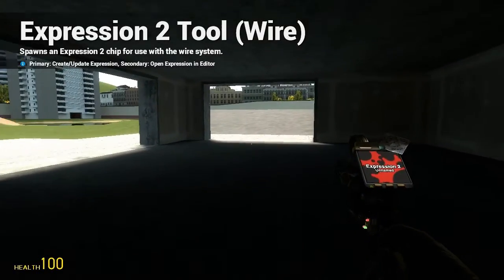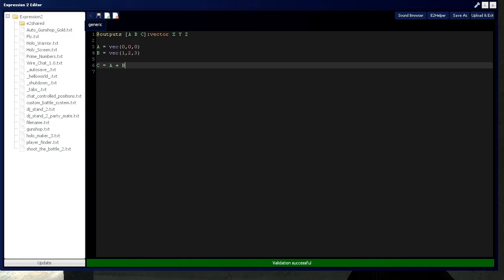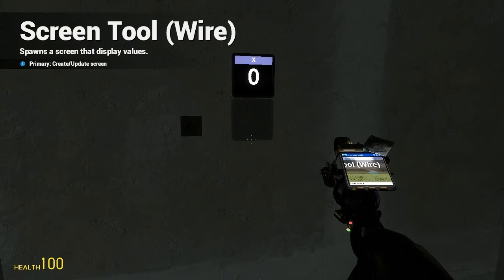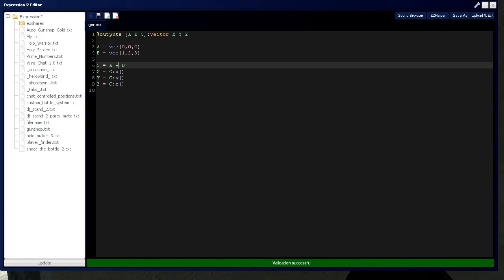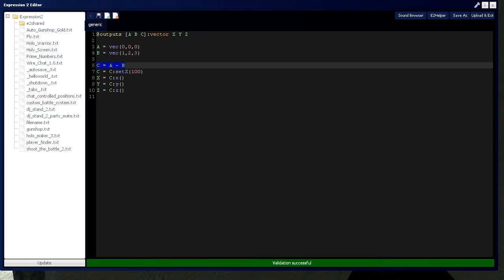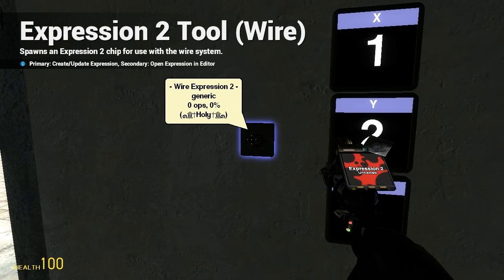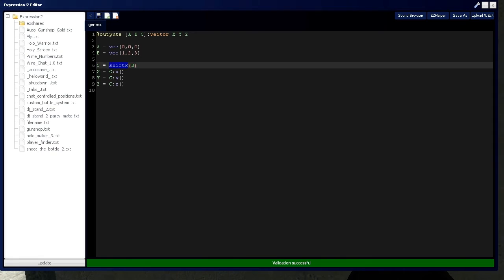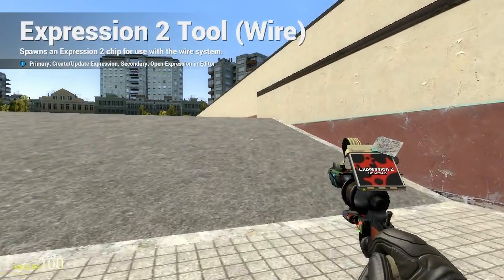[Gmod] Expression 2 Tutorial 4b: Vectors - Mathmatical Examples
In this video you will learn:
-Basic Vector Math
-V:setX(N), V:setY(N), and V:setZ(N)
-positive() (absolute value)
-shiftL() and shiftR()
-mod(V,N) (Getting remainders)